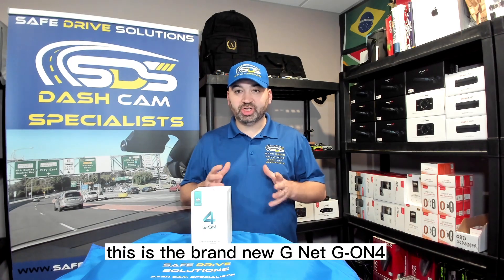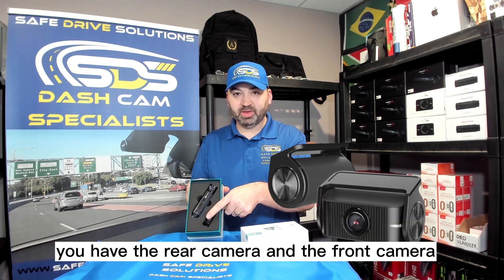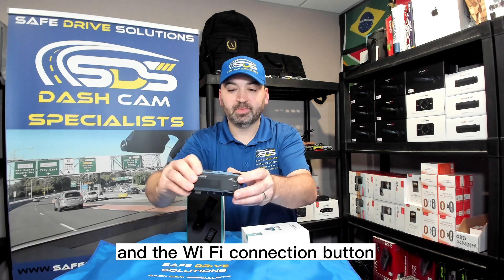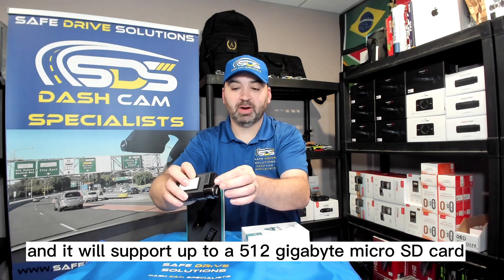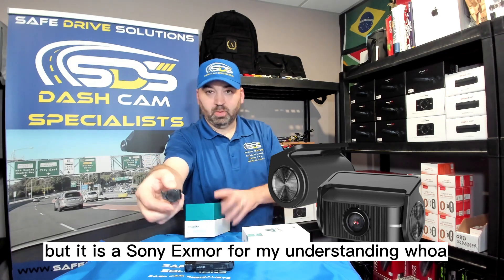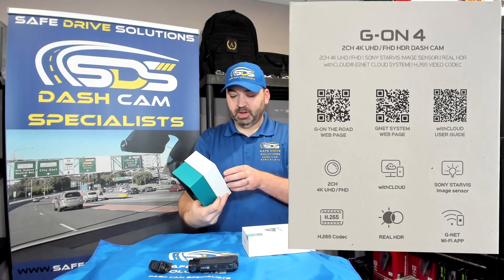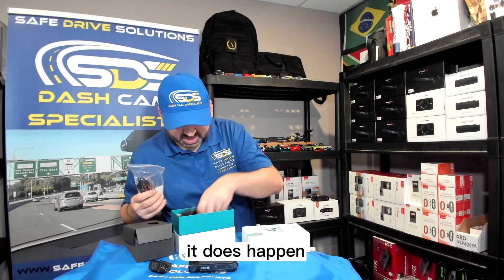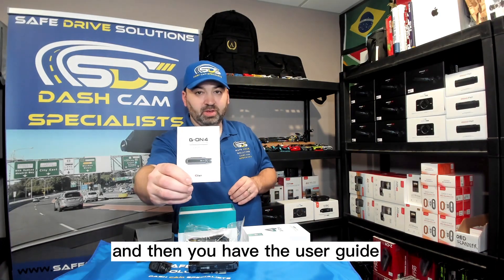GNET G-ON4 Dash Cam |What's in the box | Safe Drive Solutions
GNET G-ON4 Dash Cam

• Res: 4K UHD 2160p front | Full-HD 1080p rear
• Sensor: Sony STARVIS (front and rear)
• Angle of view: 150° front | 140° rear
• Video Format: H.265 (HEVC) Audio Format: ADPCM
• Speaker: built-in | alerts + function guidance
• Included Storage: 64GB
• Max Storage: 1TB SD Card
• GPS: included
• WIFI: included
• Cloud: yes (requires 3G/4G for remote access)
• LCD: no
• SD Card Management: Format-Free
• ADAS: yes | FVSA, FCWS, LDWS
• Parking Mode: yes, time lapse + g-force trigger
• Viewer: PC, iOS app, Android App
• Hardwire Kit: included (CLA optional)
• Camera Cable Length: 6m to rear cam